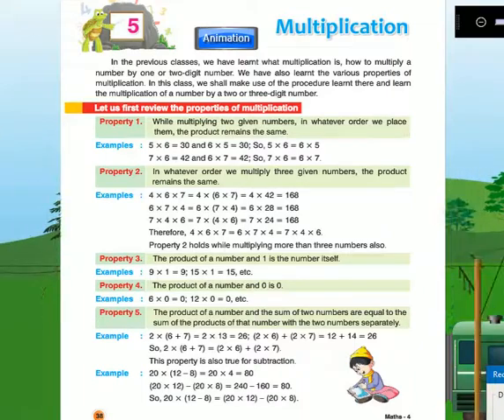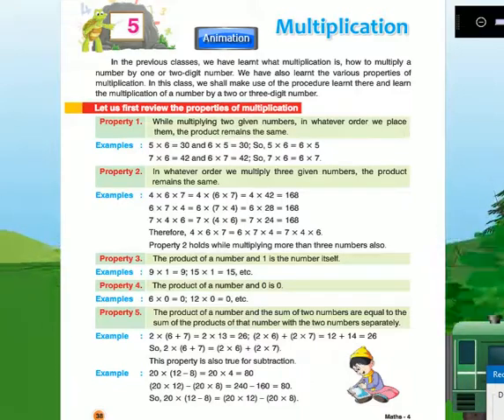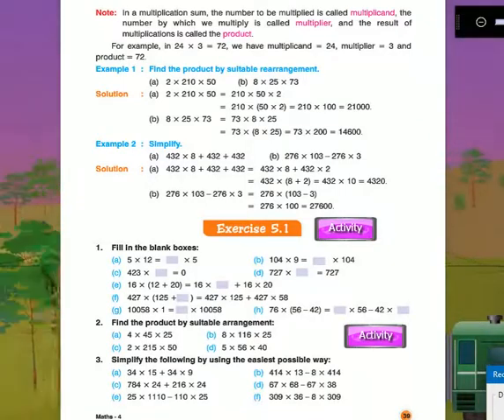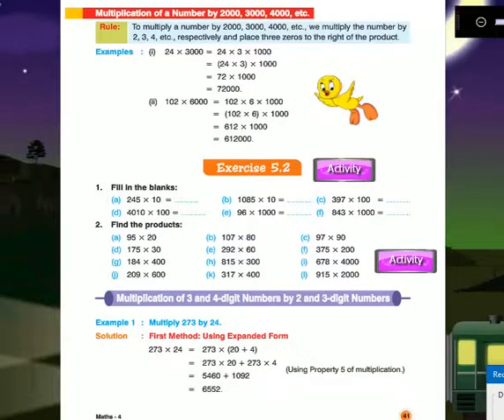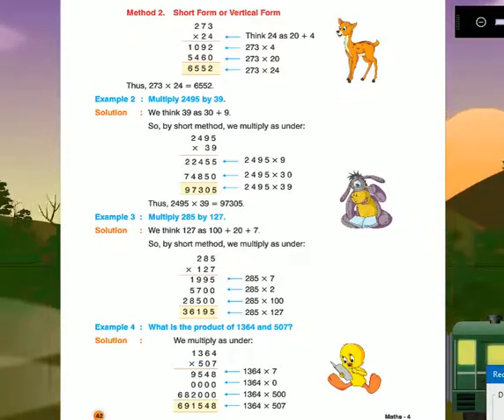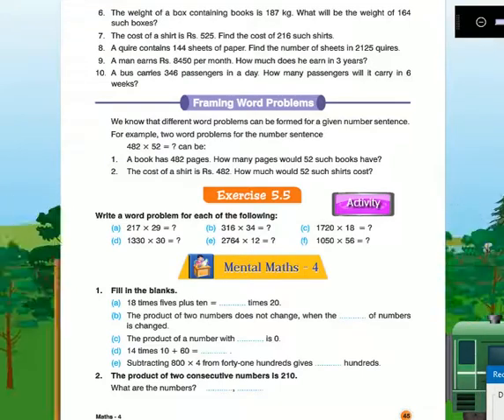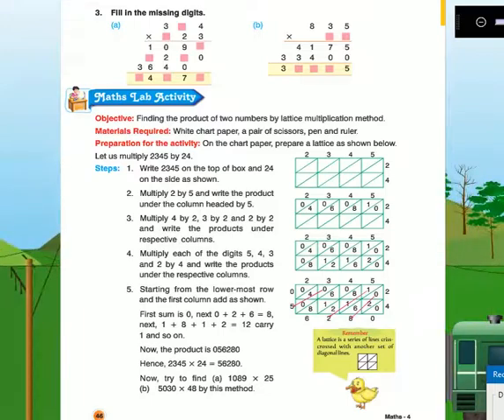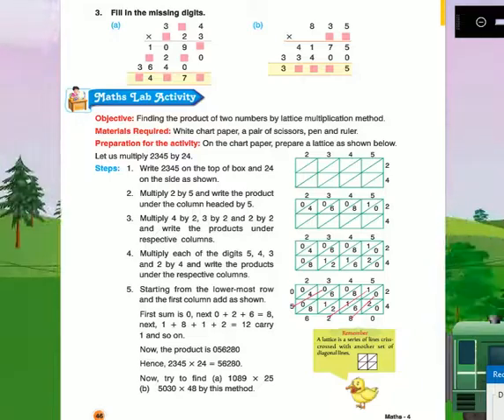Maths Book 4 Chapter 5,Intellica Maths Plus Book 4,Intellica Publishers